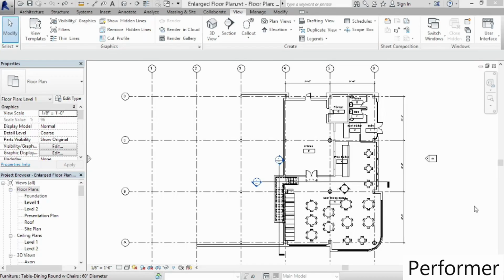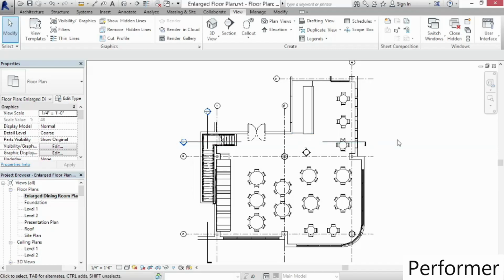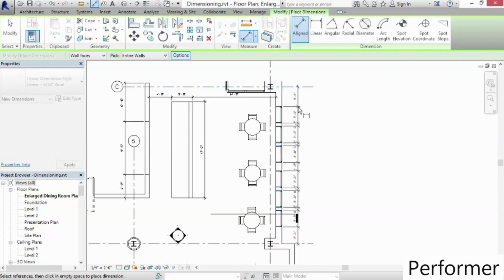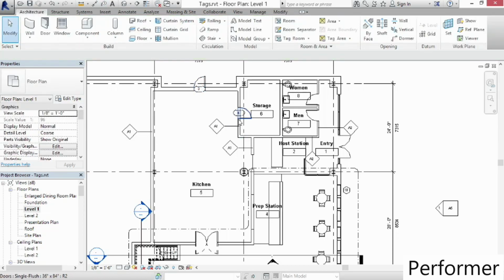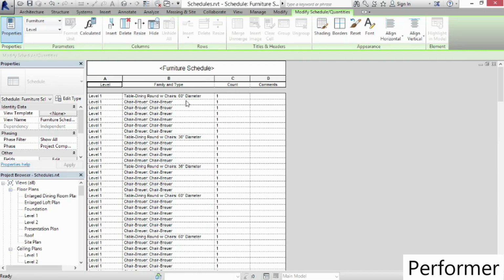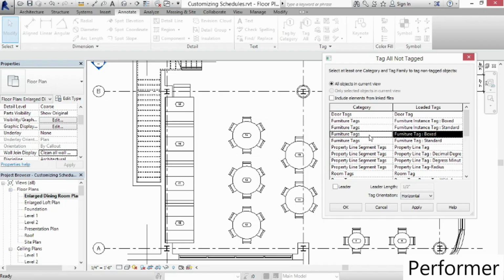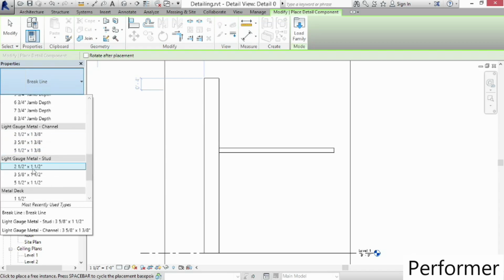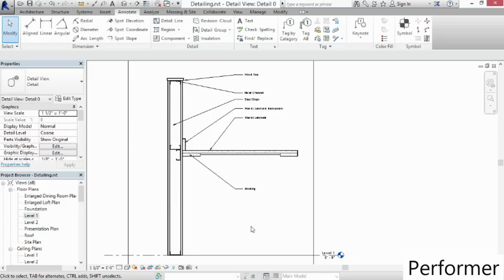Revit Architecture: Creating Docs_ Addding dimensions_ Tags, Schedules.